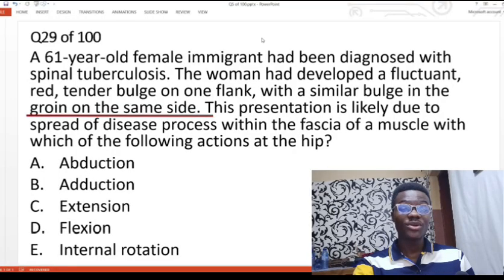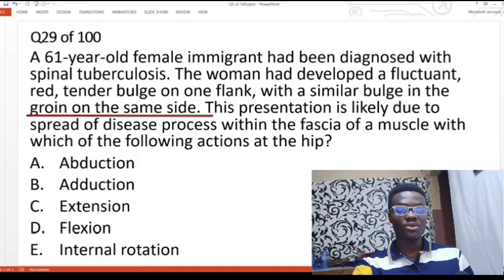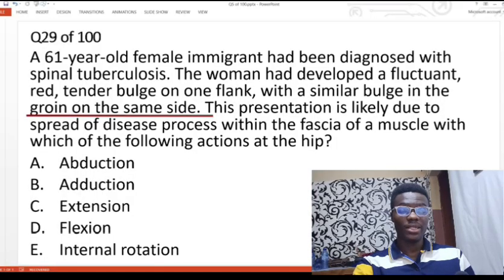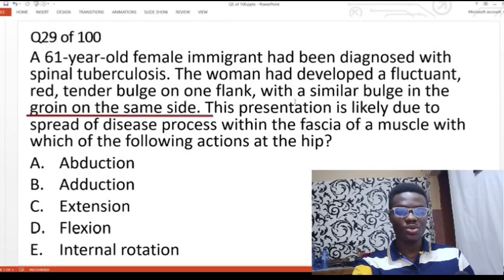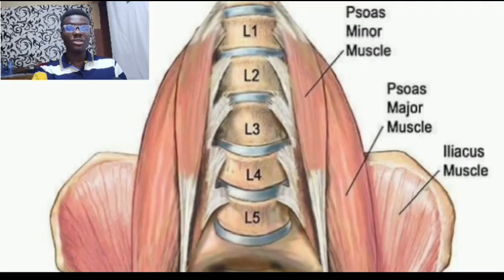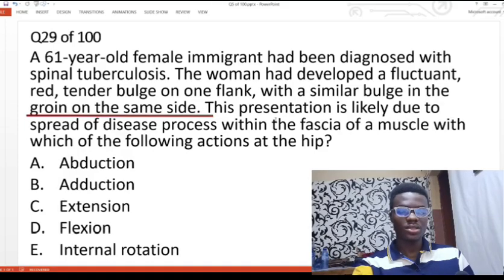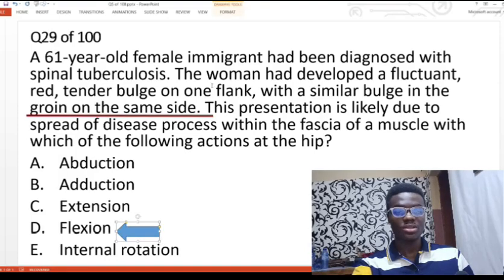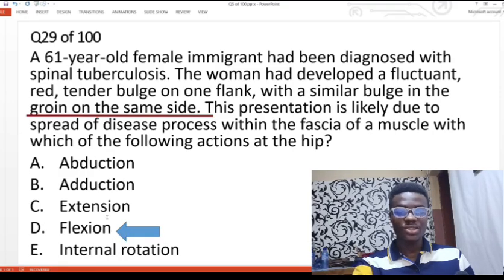30. Resultant Effect of Spinal Tuberculosis at the Hip.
In this video, I solved a clinical anatomy question on the effect of spinal tuberculosis at the hip joint.

The patient presented with a fluctuant red tender bulge on one side of the flank with a similar bulge in the groin on the same side. She had previously been diagnosed with spinal tuberculosis.

The disease has spread to the muscles in the region described and has caused an impaired motion at the hip joint.

Follow me as I walk through the process of solving the question! ✨